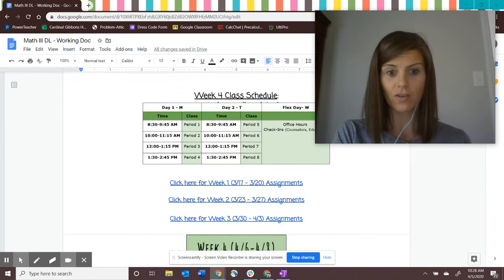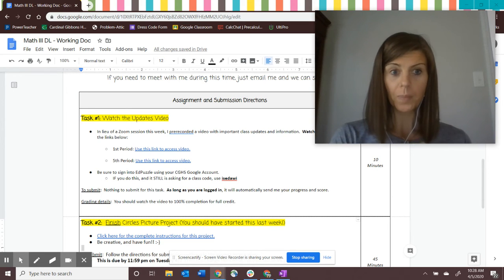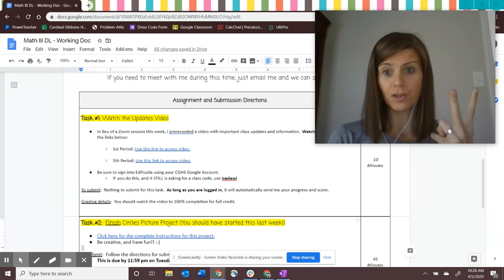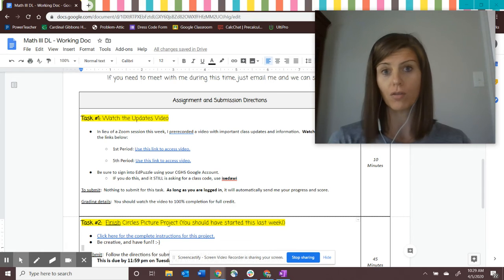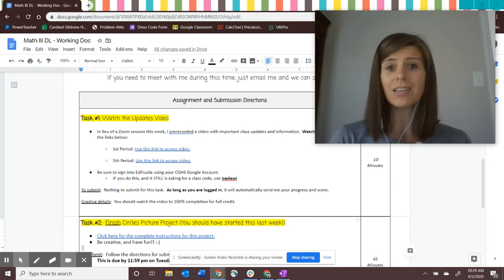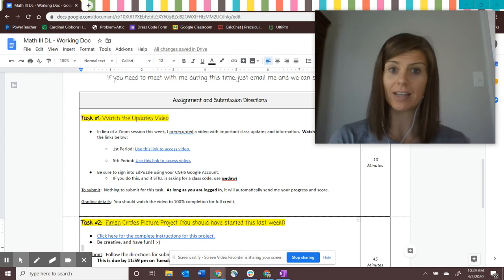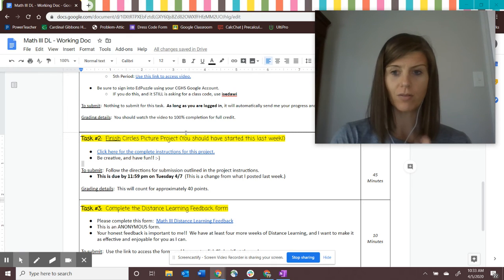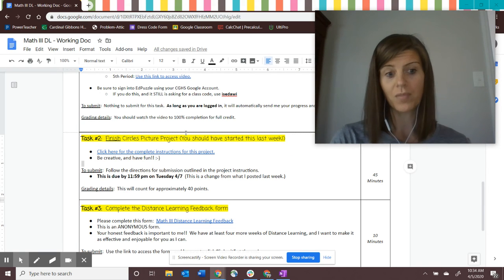Math III - Five Tips for Distance Learning Success